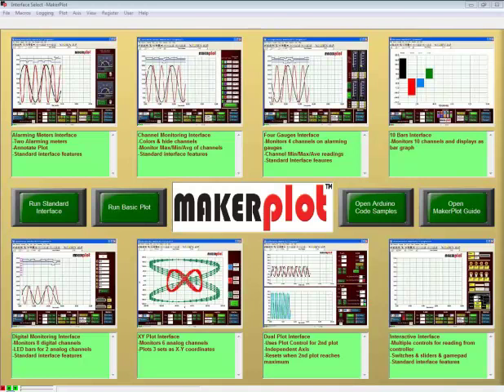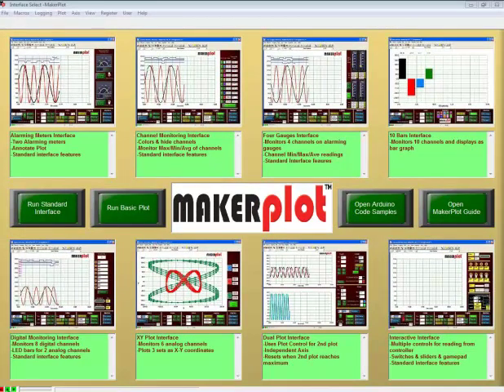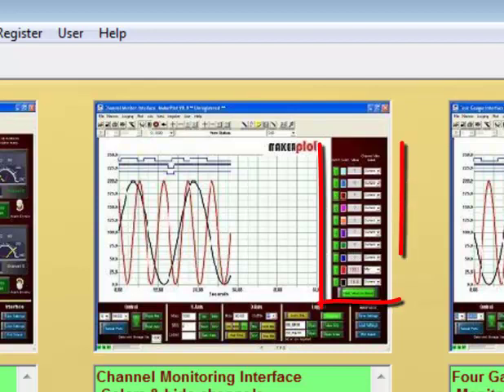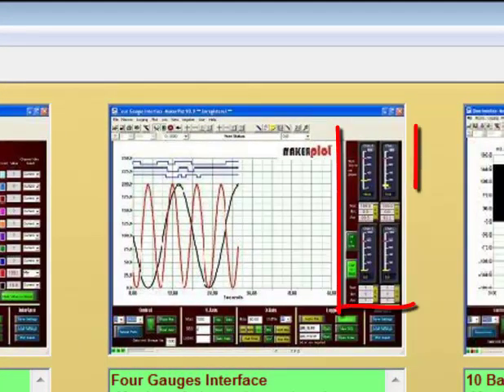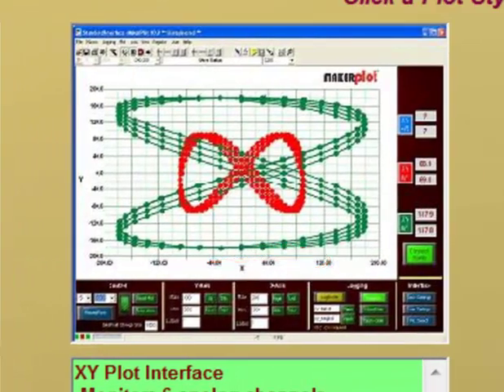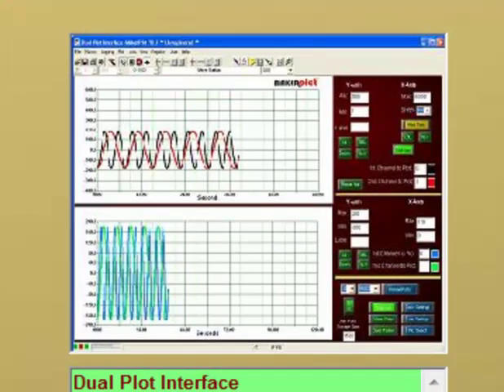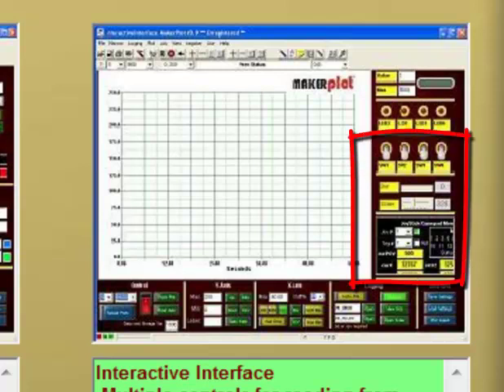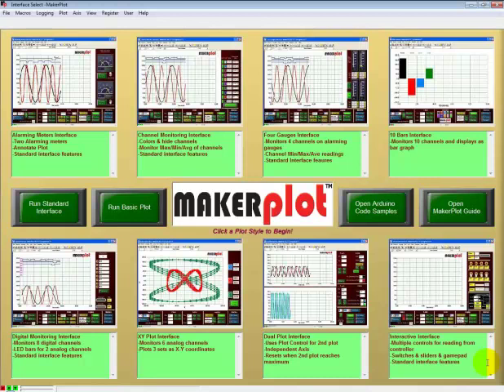Startup Interface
The Interface MakerPlot Video Tutorial series describes the interfaces that come with MakerPlot.

Please view this video and the others to learn how you can plot your analog and digital data in ways that will make it comprehensible, meaningful and fun!